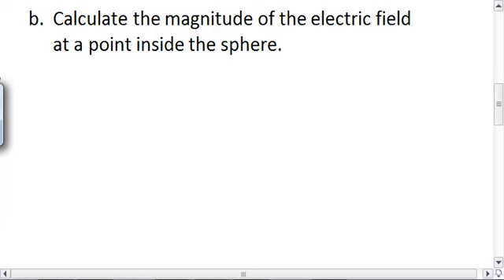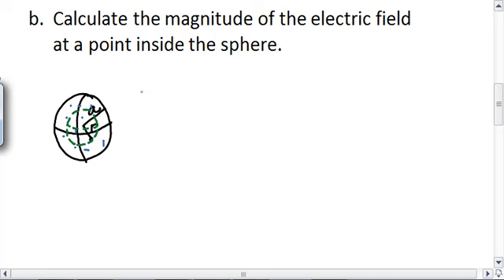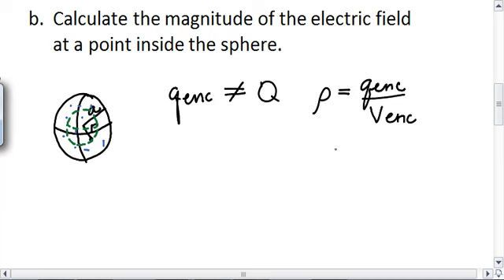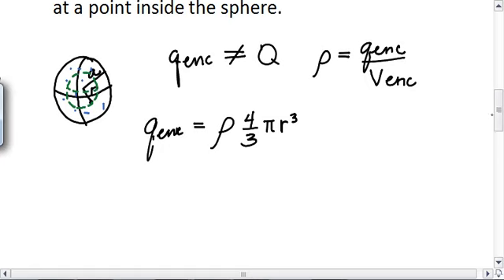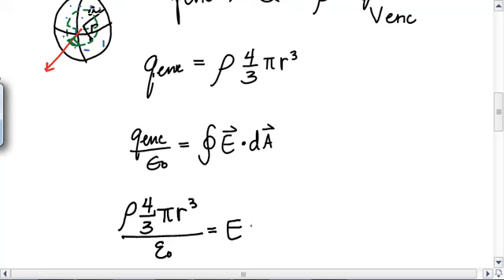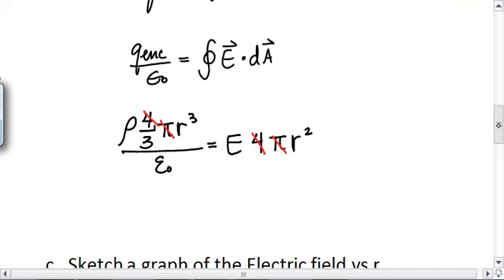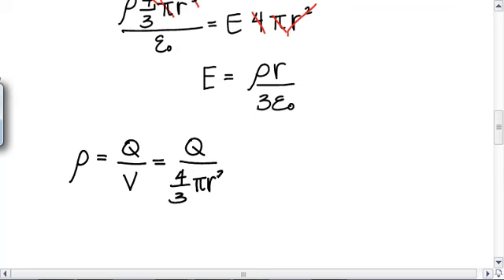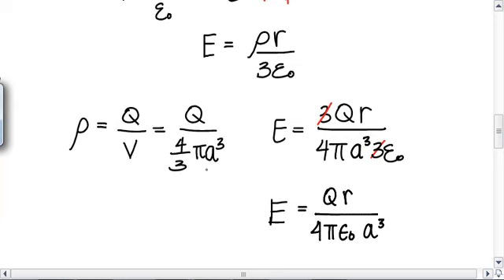APPC Gauss' Law Apps pt2